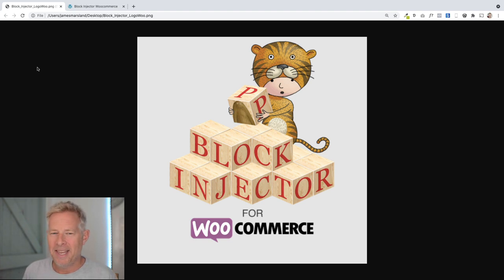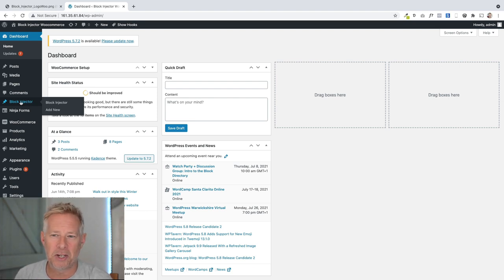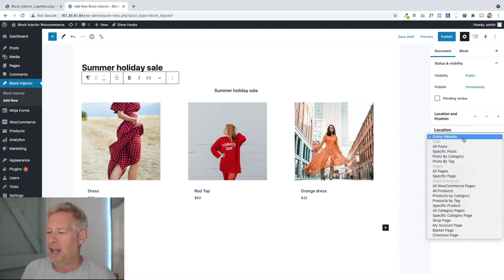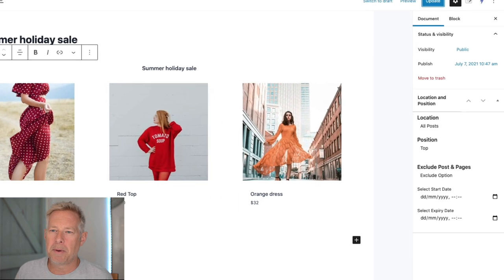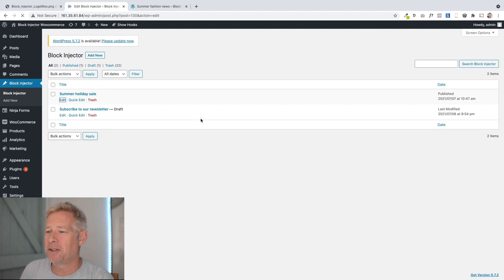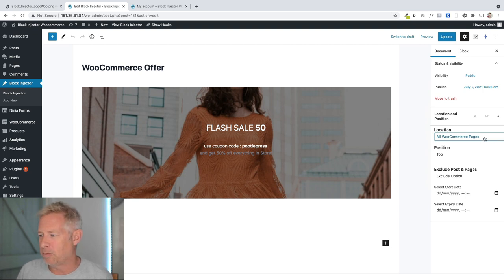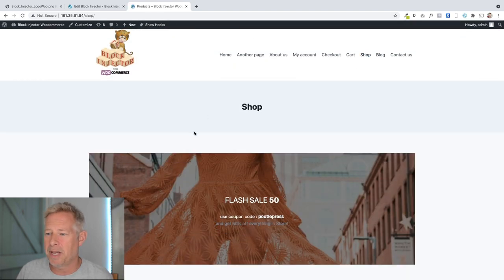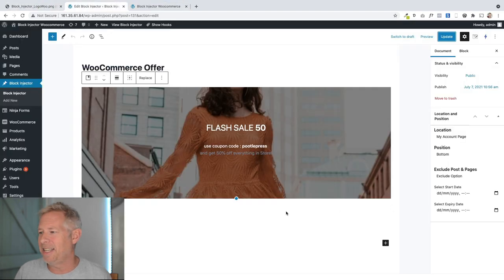Block Injector for WooCommerce : First Look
A first look at our upcoming WordPress Plugin, Block Injector for WooCommerce.